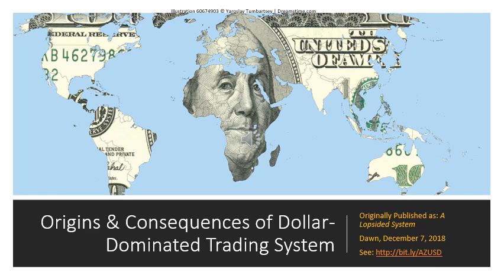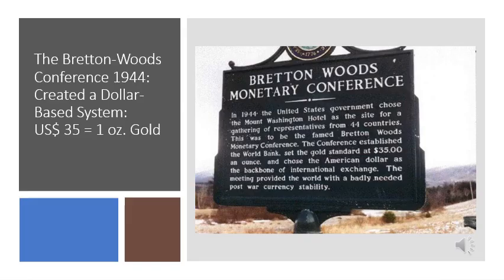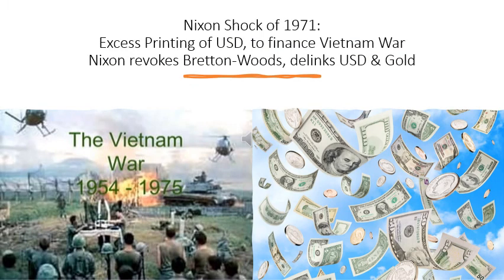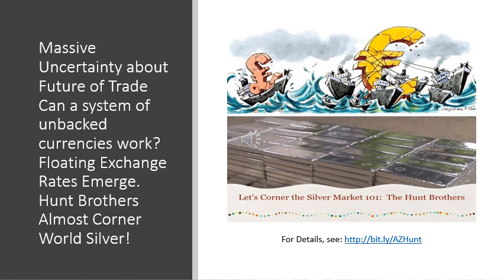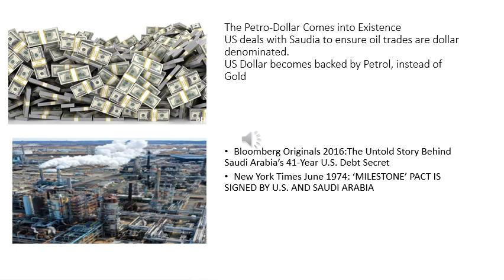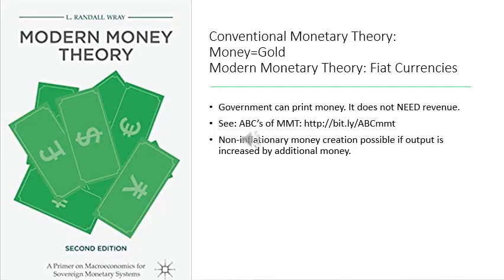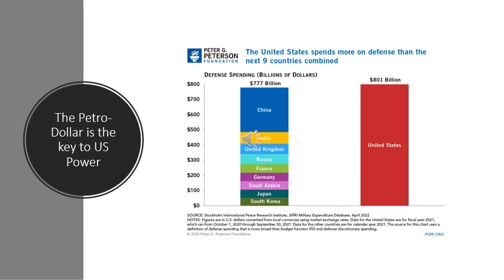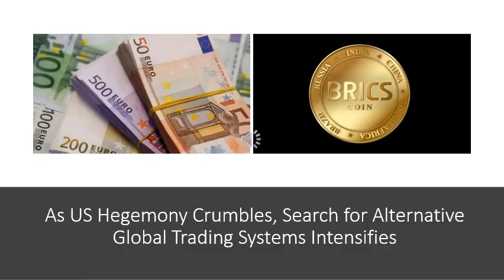Origins and Consequences of Dollar-Centered Global Trade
- The slides explain the origin of dollar based trading system in Bretton Woods. The Nixon Shock of 1971 delinked dollars from gold, and led to the Petro-dollar system which continues to this day. This gives massive advantage to the USA, allowing it to spend more on military then the next ten countries combined. For various reasons, US hegemony is crumbling and the search is on for alternatives. Very likely, a multi-polar currency will emerge, where European Union, BRICS, and perhaps others will create alternatives to the Dollar